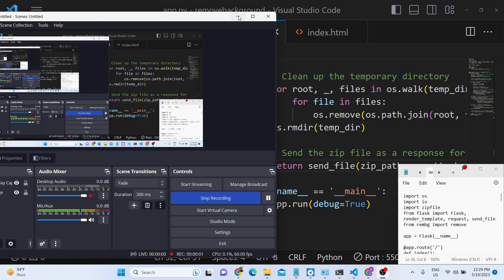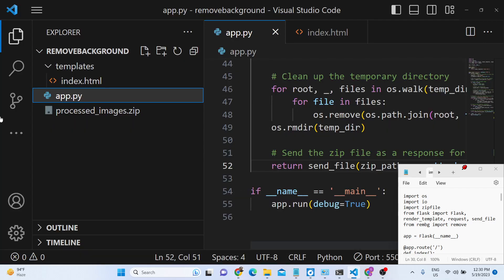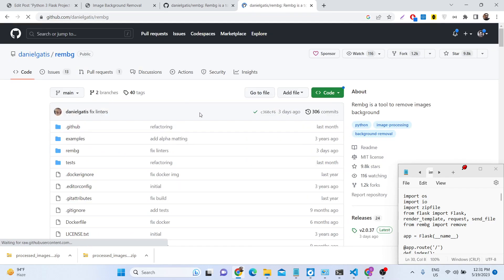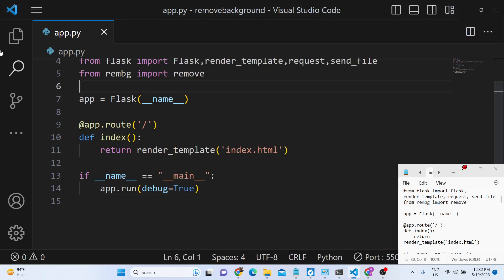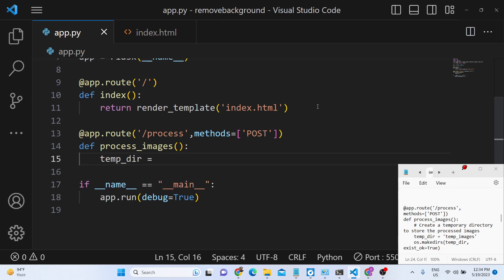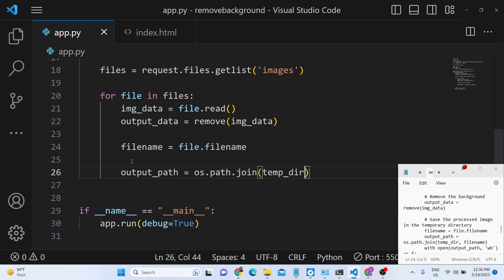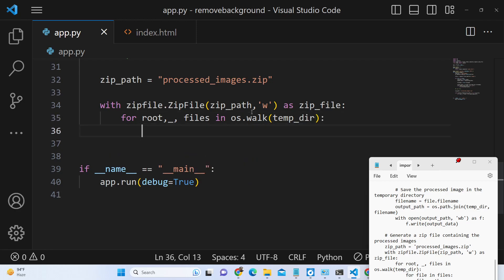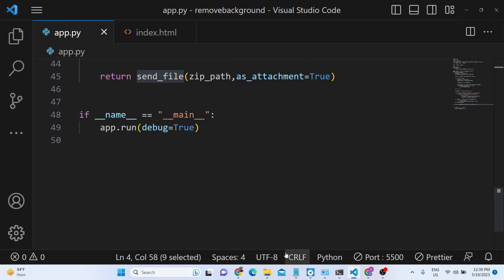Python 3 Flask Project to Remove Background of Multiple Images Using Rembg Library in Browser